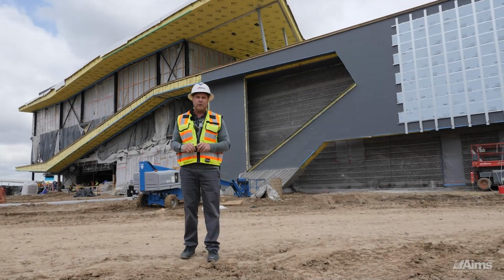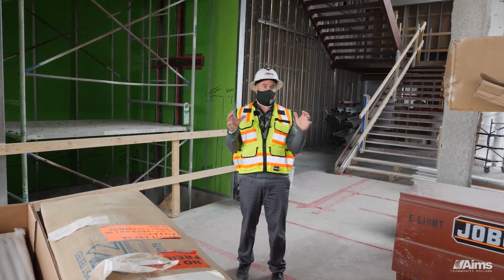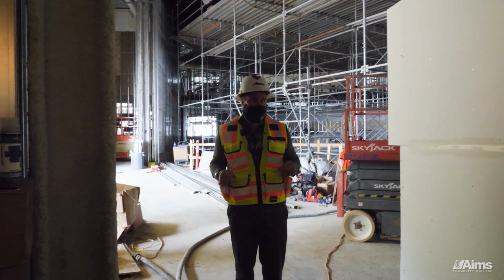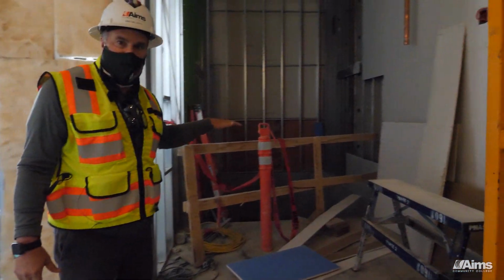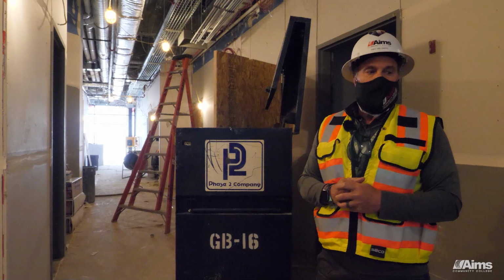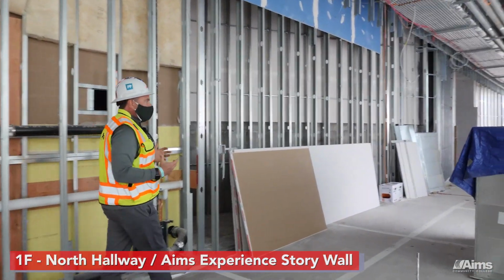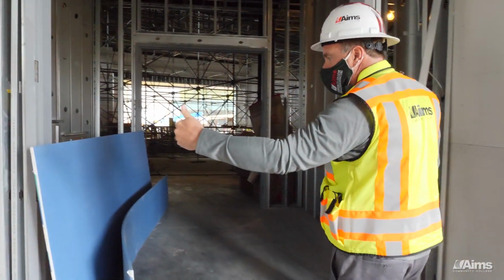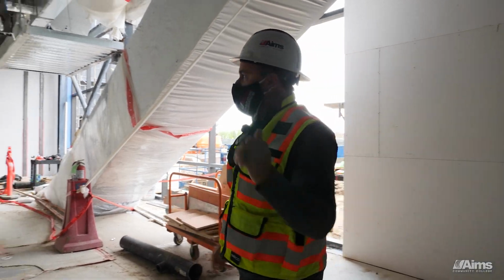Welcome Center Tour - First Floor (June, 2021)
Join us for the latest Welcome Center construction update! Tour the first floor, including a sneak peek at the back of house area in the auditorium and the Aims Experience Story Wall.